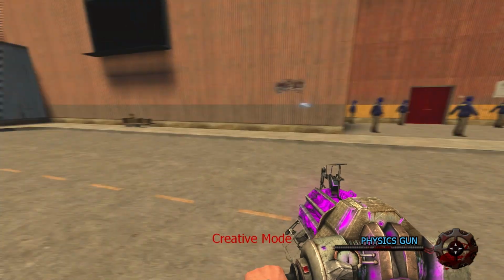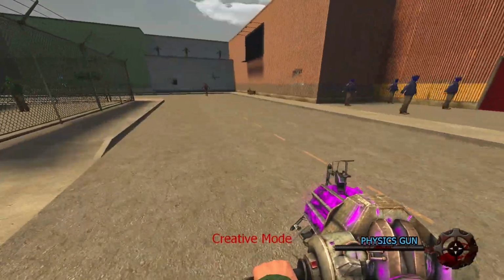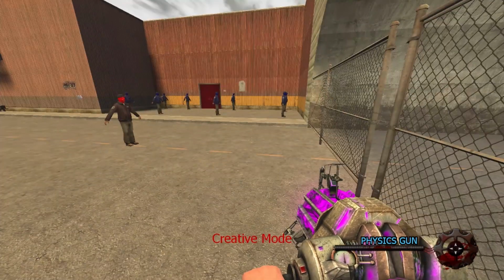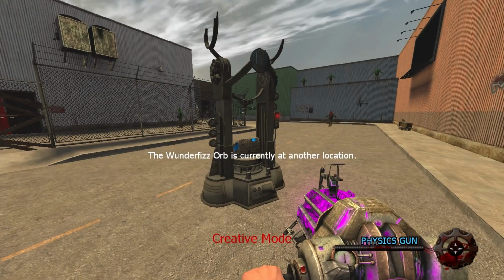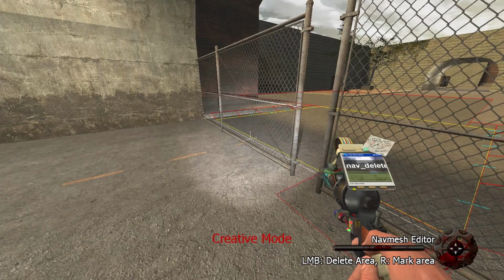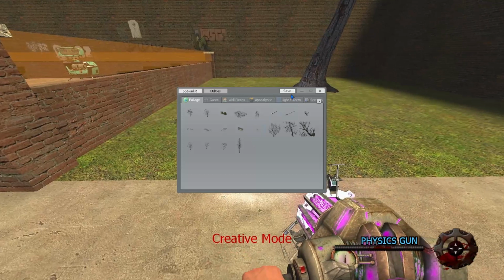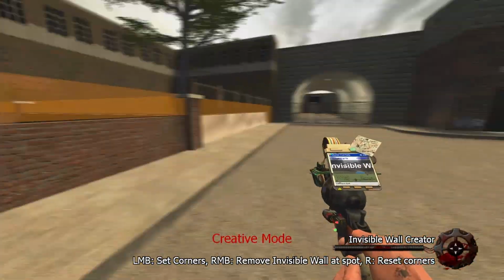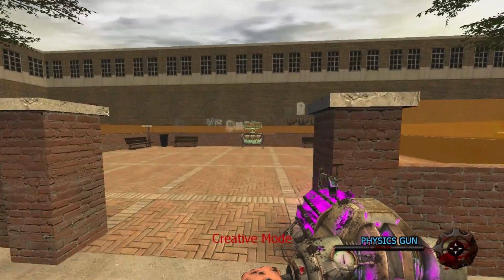Garry's mod - nZombies Tutorial: Config creating [Episode 2]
I swear it hasn't been 5 months...

Unfortunately this one is not nearly as good as the other two, why?

Because I had to improvise, sadly this really isn't something I can script in my eyes, it HAD to be done real time, and I was already upset I had done one attempt at this and it had gone WRONG because FRAPS (the software I used originally) hates the Source engine and decided to go all choppy and laggy, basically, 42 minutes worth of footage went down the shitter because it was basically unusable (i could've still used it but you guys would've suffered and... yeah, not worth it)

I hope this video helps in some way. If it doesn't, ask in the discord for nZombies rezzurection: